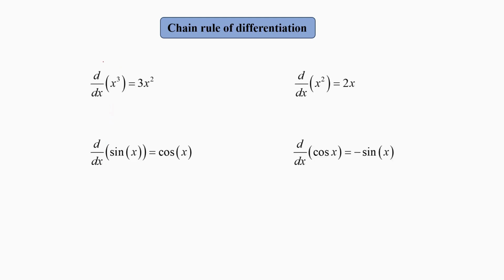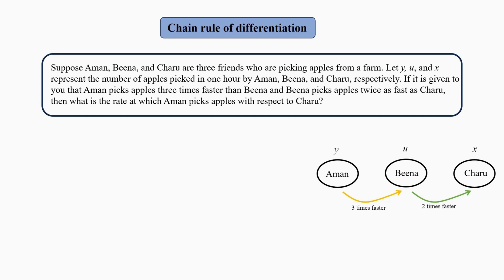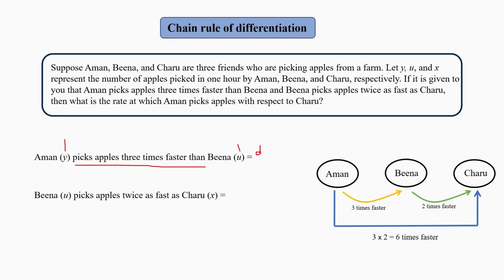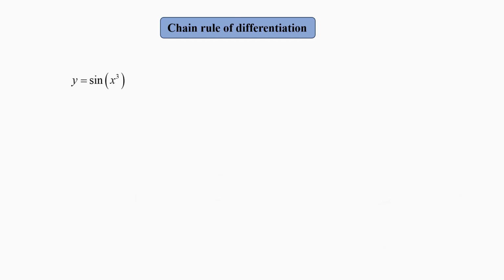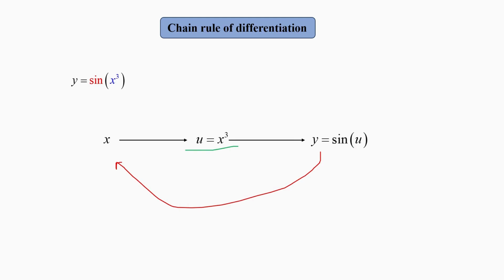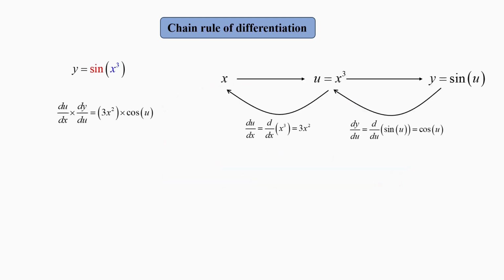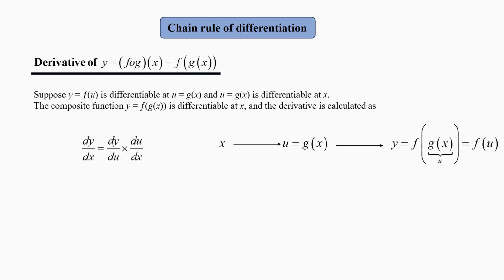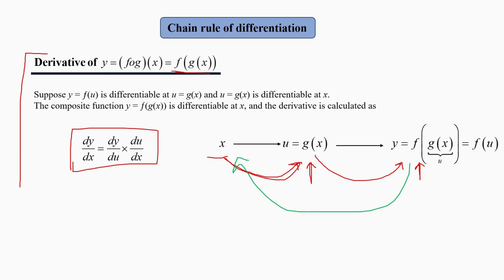Chain rule of derivatives ||Easy to understand concept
Explains the intuition behind chain rule through illustrations and then establish the formal statement.

Please watch it. Thank you for your support : )